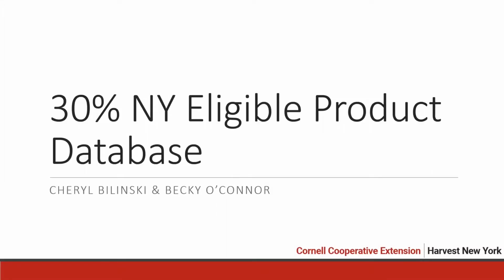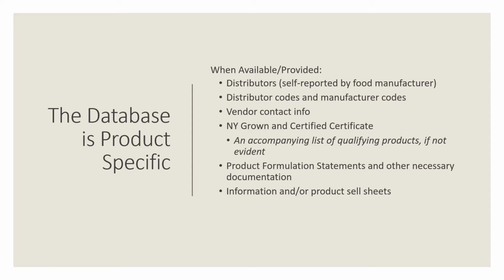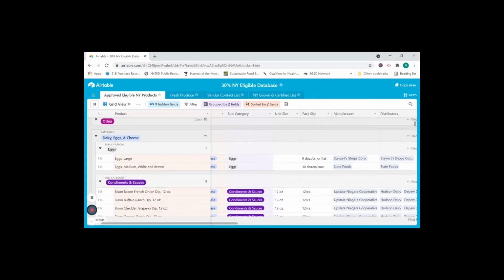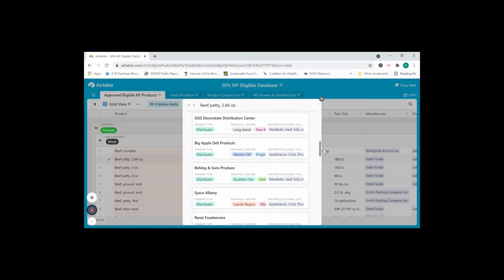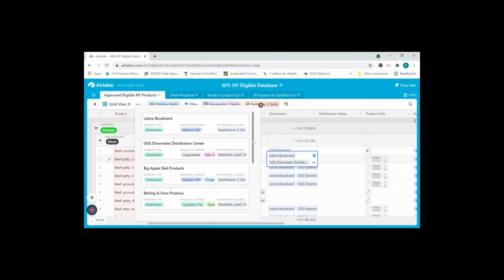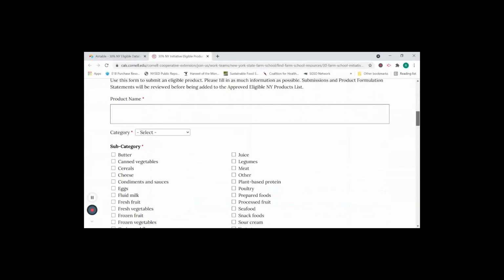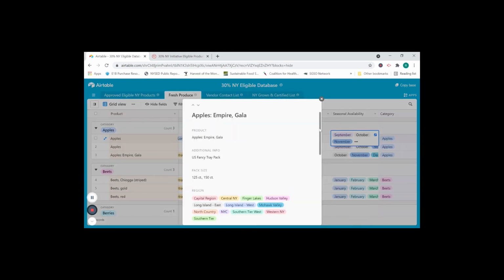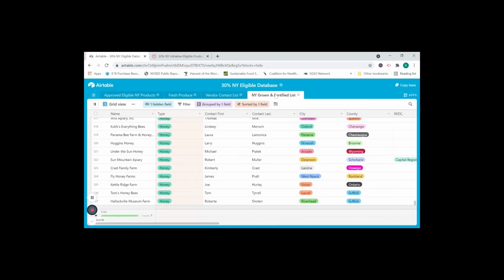30% NY Eligible Product Database Tutorial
Learn about what the 30% NY Eligible Product Database is, how to navigate it, and how the information can be used.